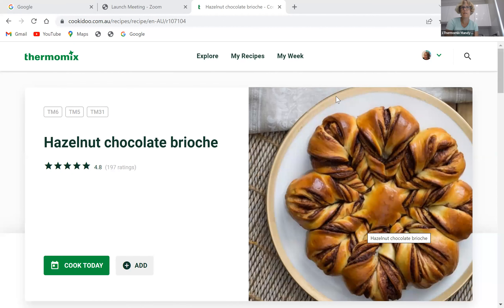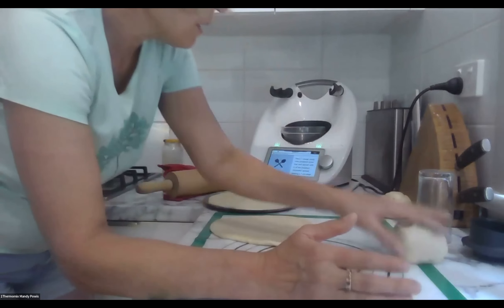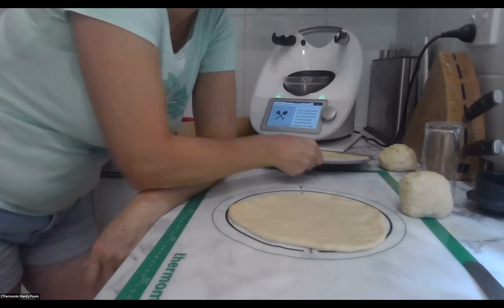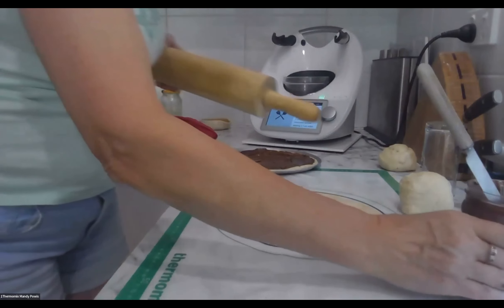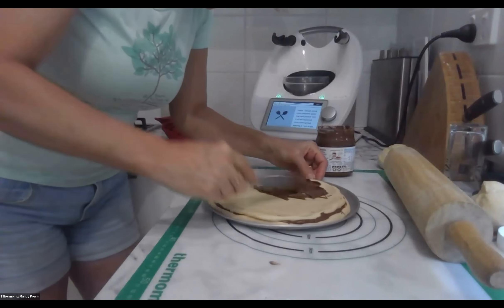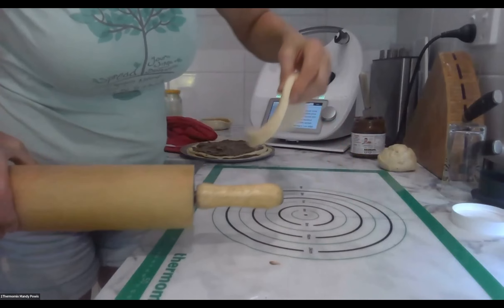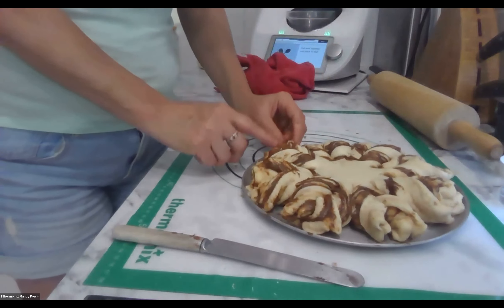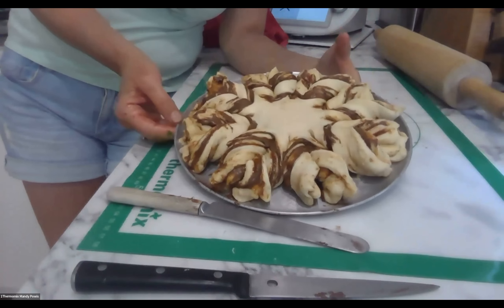Chocolate Hazelnut Brioche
Just showing you the technique of this recipe.
You could do this same thing with a savoury dough and pesto too.